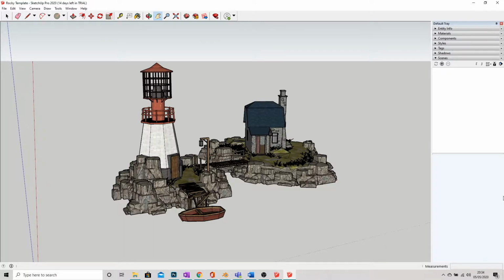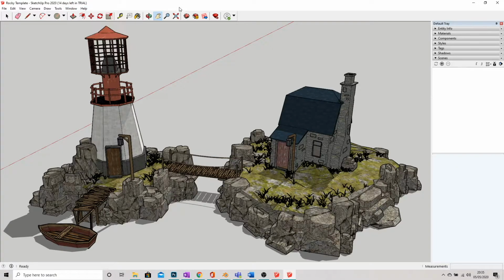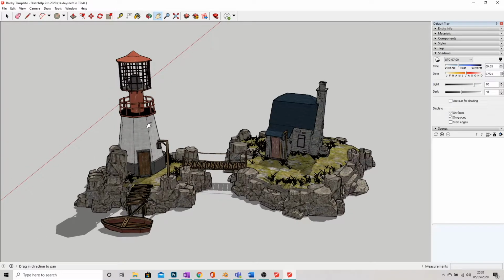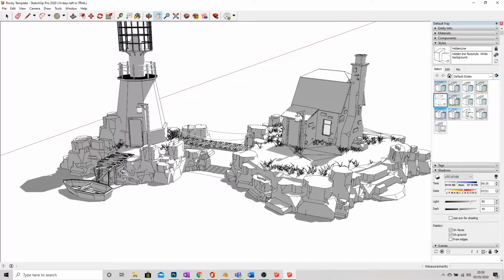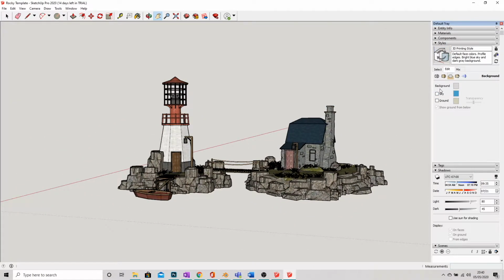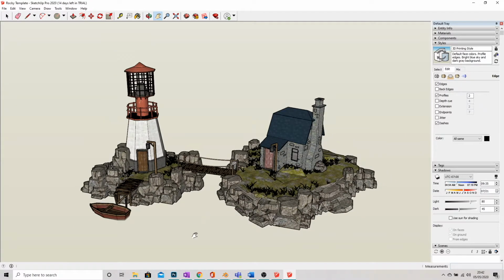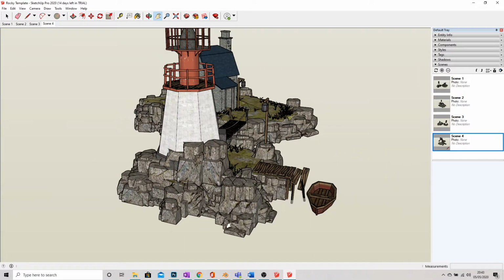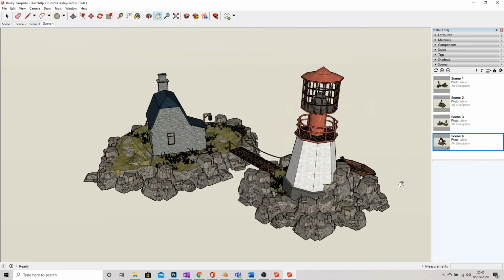SketchUp: Presenting your model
Screenshots are a simple and effective means of getting your work into a presentation, however there are some great tools in SketchUp which will not only present your model in a more professional manner, but also unlock other abilities. This tutorial will demonstrate a few methods of showcasing your digital model.